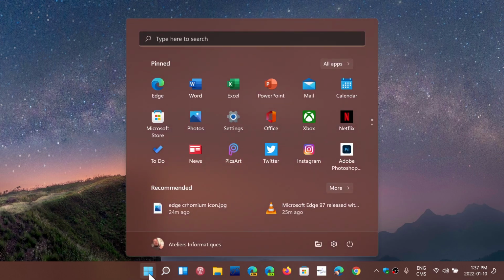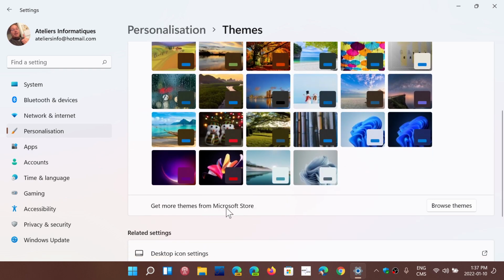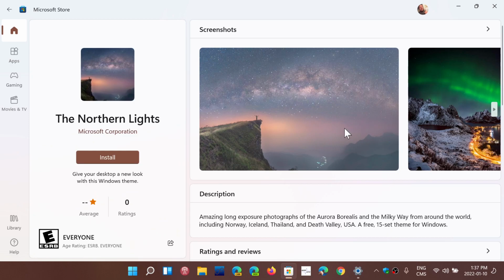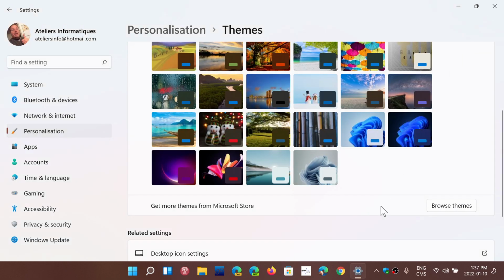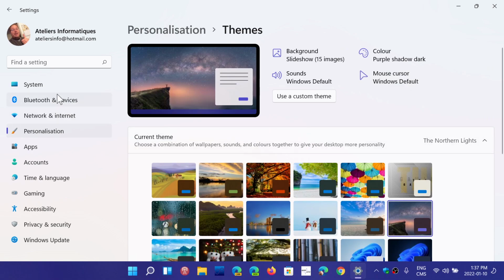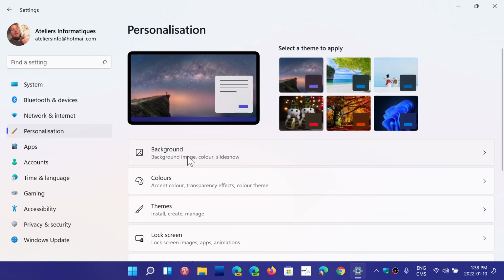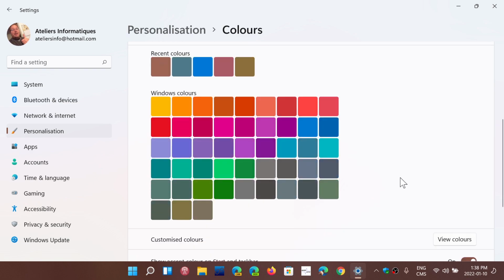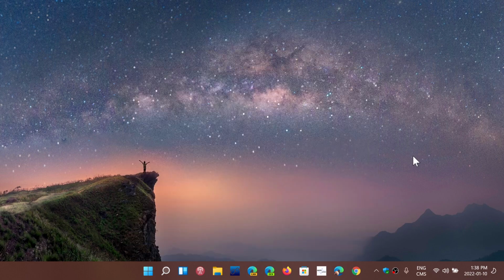Background wallpaper theme The Northern Lights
This is the theme I have installed from the Microsoft Store